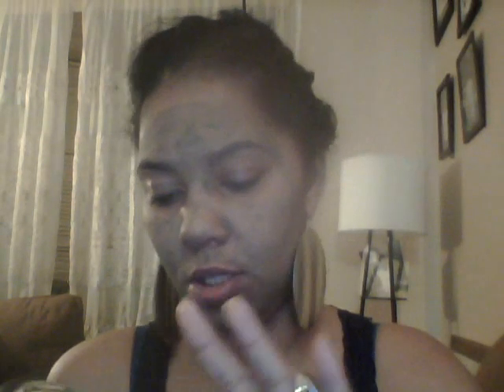Review " JustNeem Neem Clay Mask" for "natural hair" girls.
This Is the Neem Clay mask... It is a Purifying Facial Treatment.
Each purchase of this product you support economical development projects in Africa.